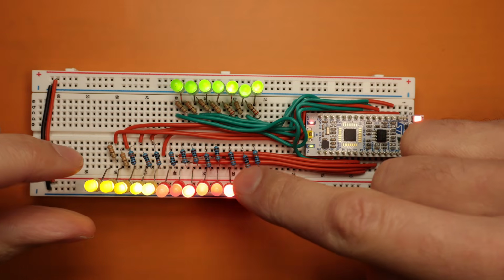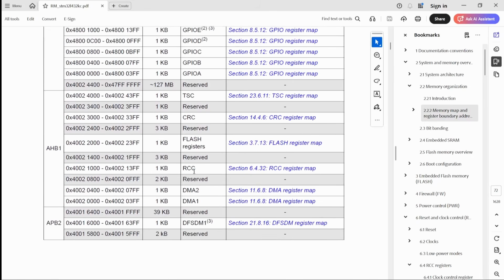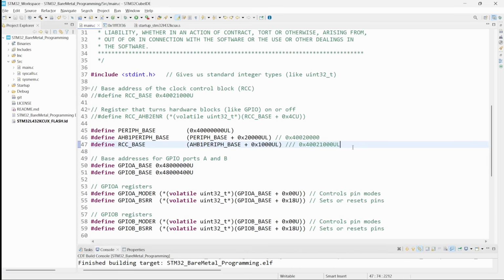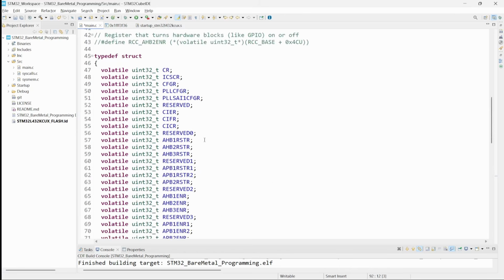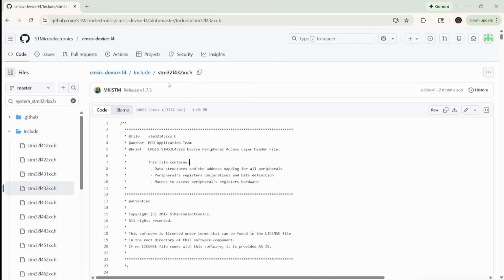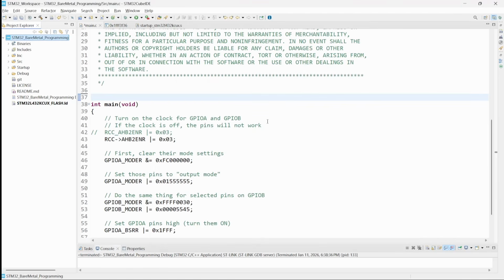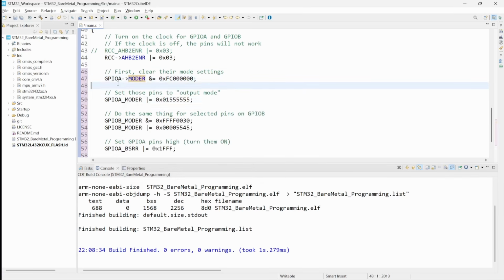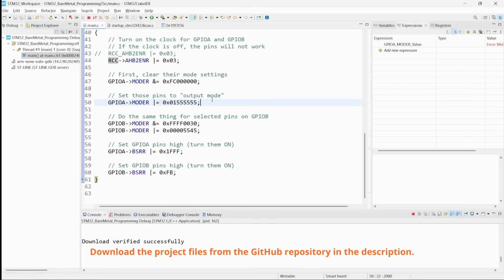How to Correctly Access STM32 Registers | Bare-Metal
🧠 Bare-metal Series: Accessing Registers Using Pointers

⚠️ Problem: Manual Register Access
❌ Time-consuming
❌ Error-prone
❌ Messy code

✅ Solution: Struct Pointers
✔️ Faster
✔️ Safer
✔️ Clean & readable
🛠️ Board I Use: STM32 Nucleo L4

📎 Referenced Header Files
🔹 core_cm4.h
🛠️ Topics
⚙️ Bare-metal
📘 CMSIS
🧩 Register mapping
🧼 Clean embedded C

⚠️ Educational content only. Code shown may contain bugs or errors. Do not use directly in production or safety-critical systems.